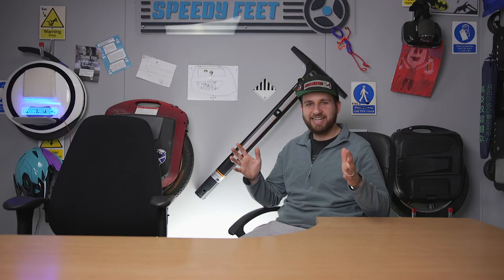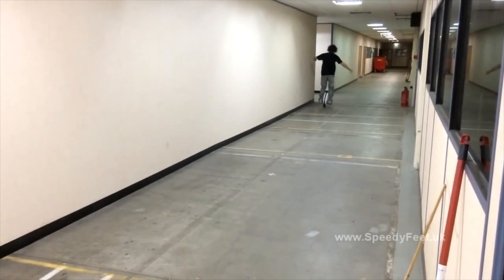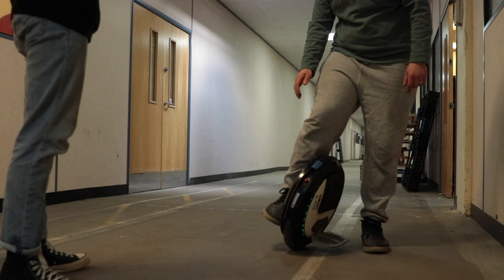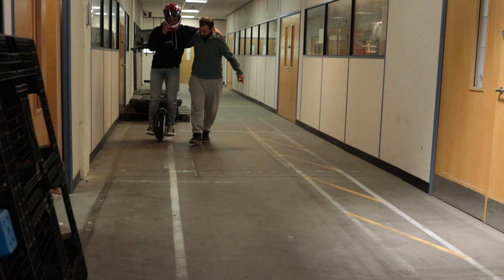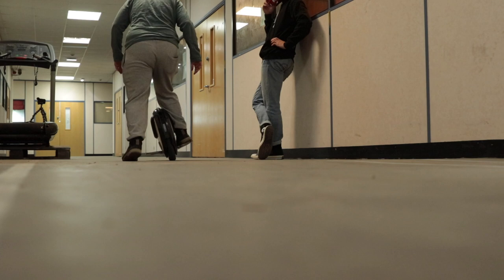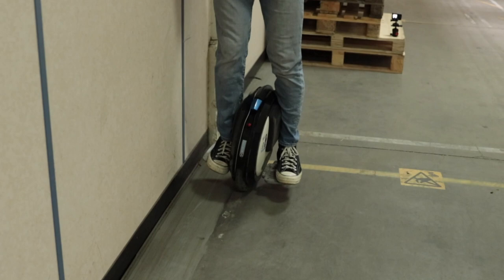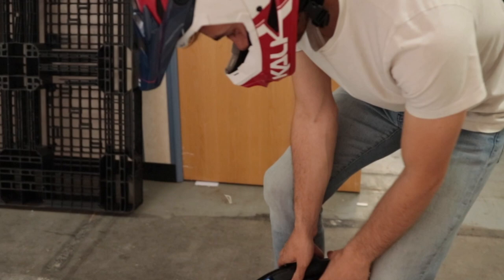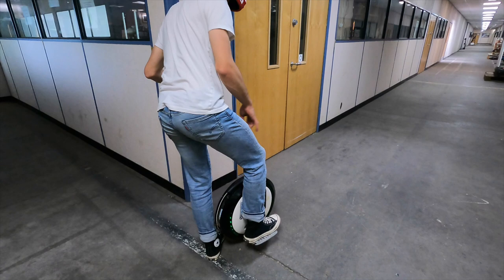Tips for riding an electric unicycle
Harry joins the Speedy Feet team as a part-time intern and video presenter but first he needs to learn how to ride an EUC. After a few lessons it's show time, can Harry learn without braking either himself or the learner wheel?

▶ Mailbox:

Unit C
Building 13.2
Vantage Point Business Village
Mitcheldean
Gloucestershire
GL170DD